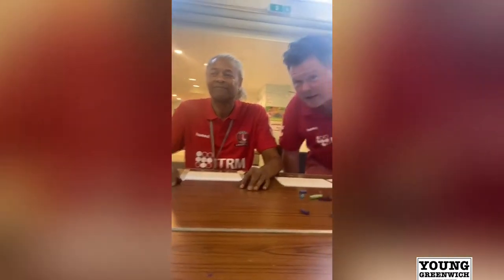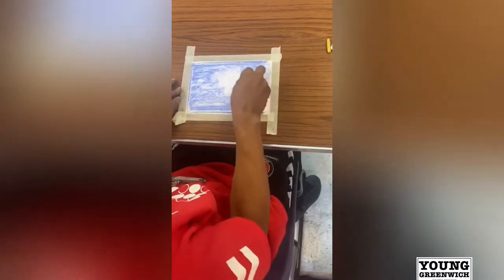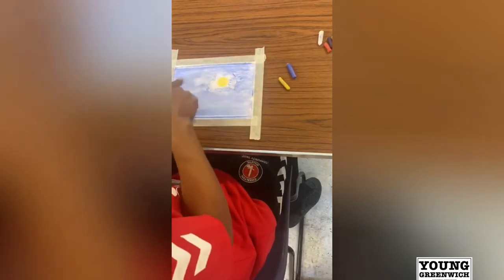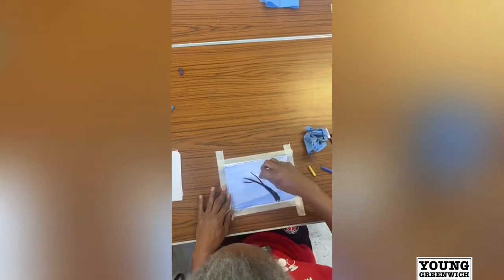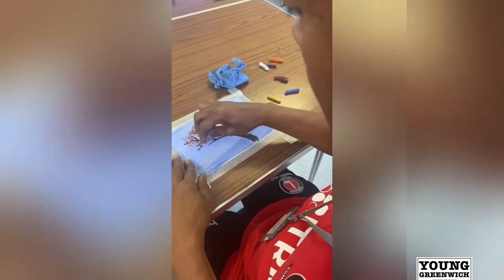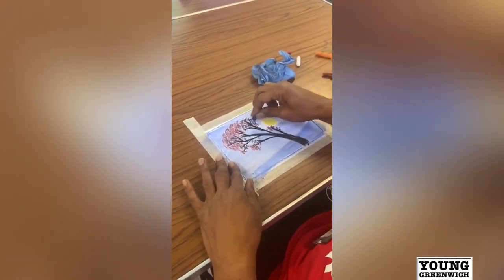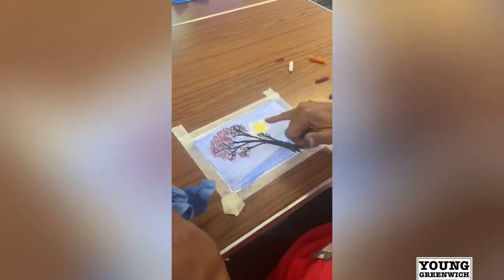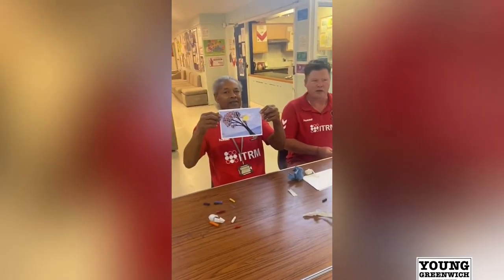Young Greenwich Arts & Crafts | Soft Pastel/Chalk drawing with Tony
Love art? This week, joined by Unit Manager Dave, our youth worker Tony will show you how he creates a drawing using soft pastel & chalk. If you have any soft pastels at home, give it a try and tag @YoungGreenwich when you post on social media.